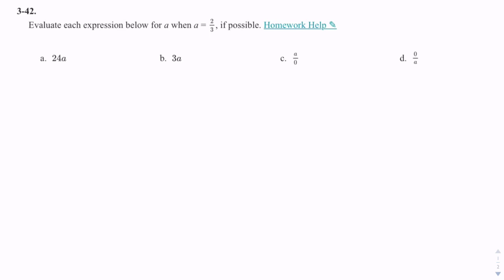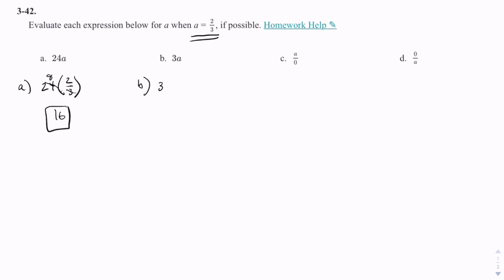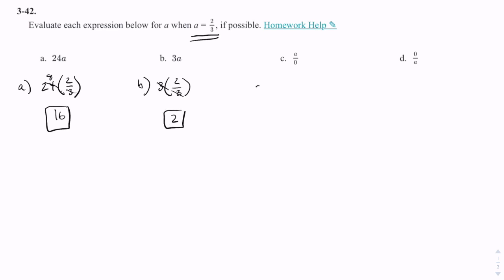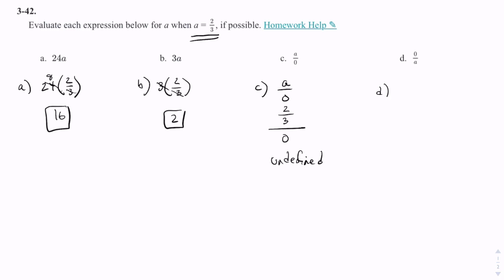CPM Algebra Chapter 3 Problem 42